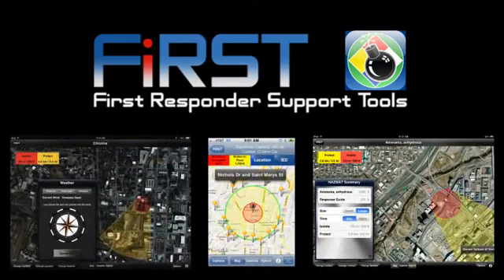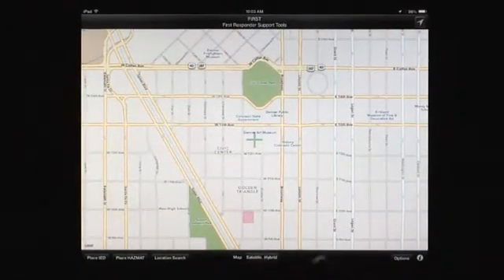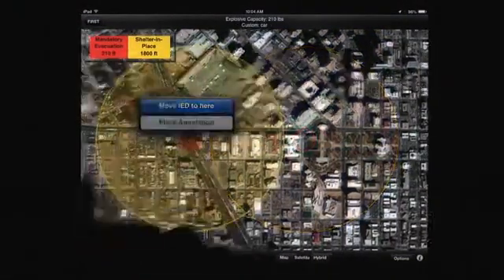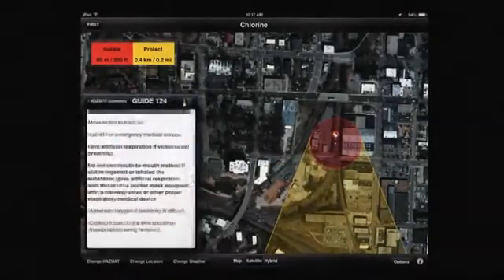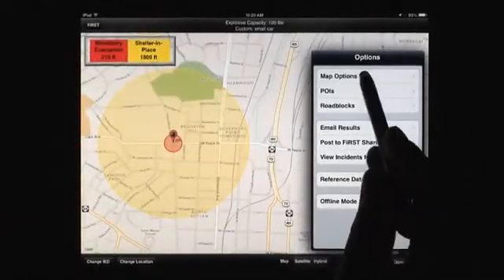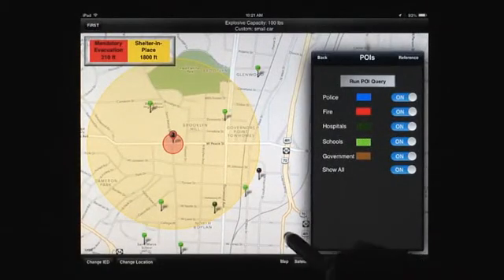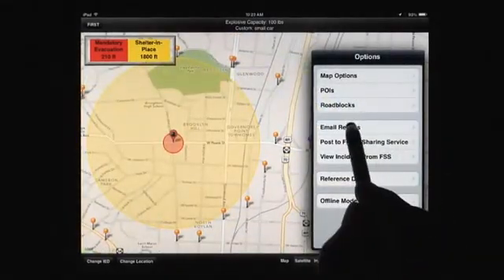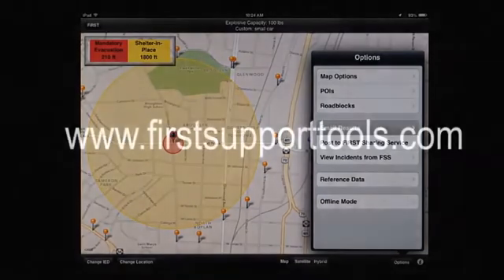FiRST (First Responder Support Tools)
First Responder Support Tools (FiRST) provides First Responders, Emergency Managers, and associated government officials easy access to map-based improvised explosive device (IED) standoff distances and HAZMAT spill evacuation areas.  It is available on iOS, Android, and Windows PC platforms.
to learn more.